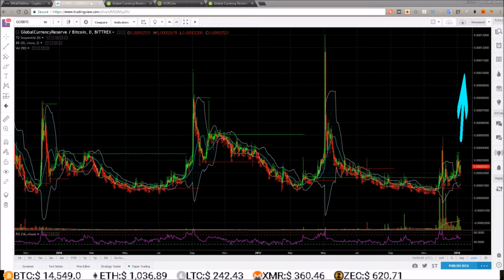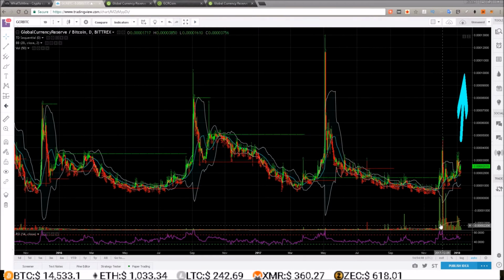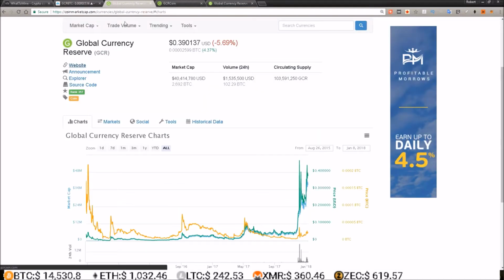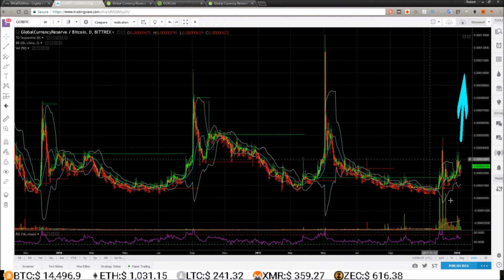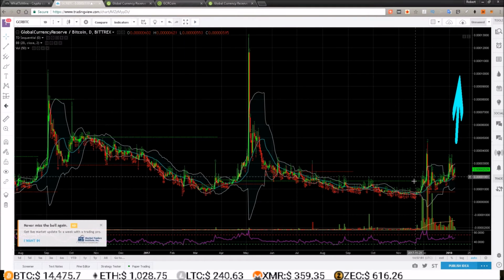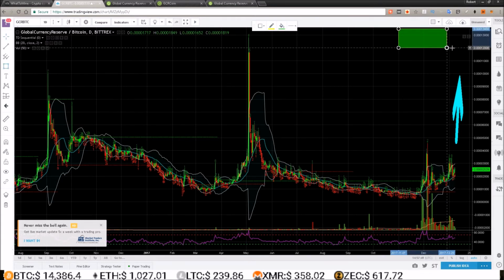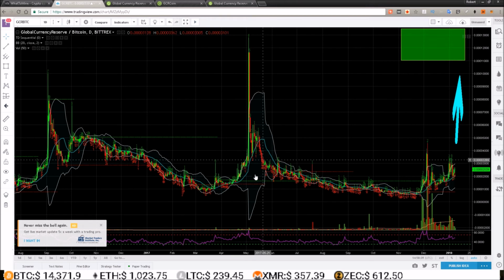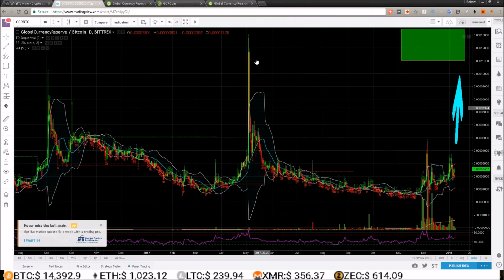Small Marketcap Crypto Ready To Pump?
Global Currency Reserve (GCR) is a small marketcap crypto with an interesting chart.  Is this small marketcap crypto ready to pump?

- Save 3% use code 💰PBf6Jy💰

- 10% bonus use code 💰478CC13F💰